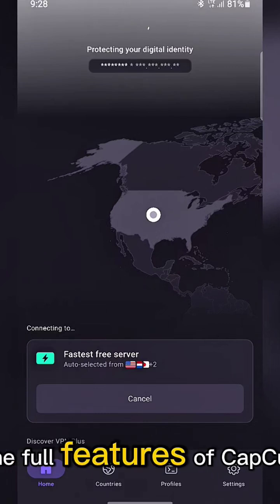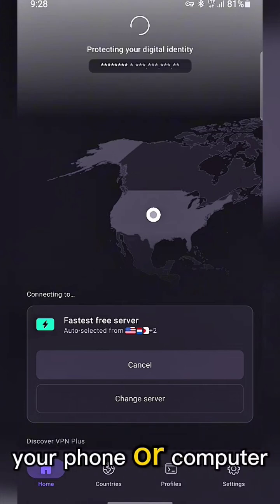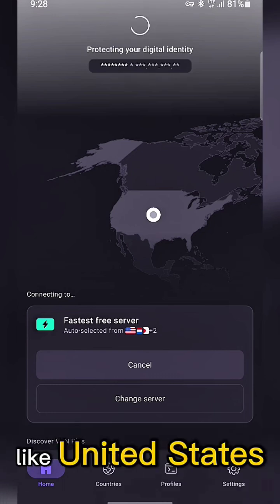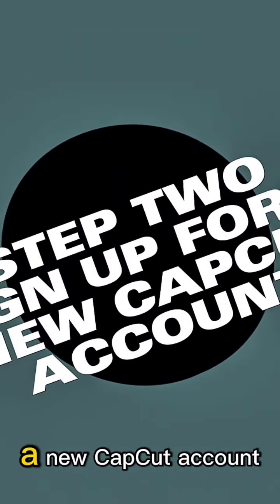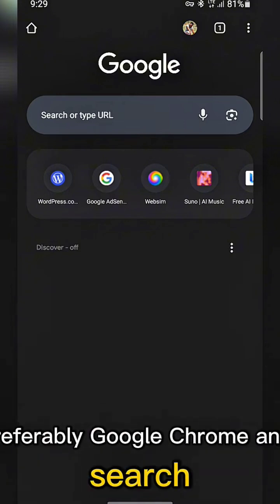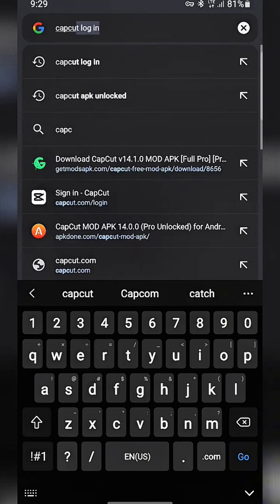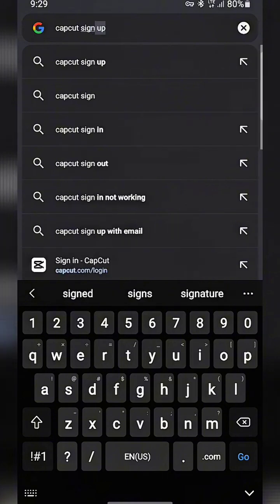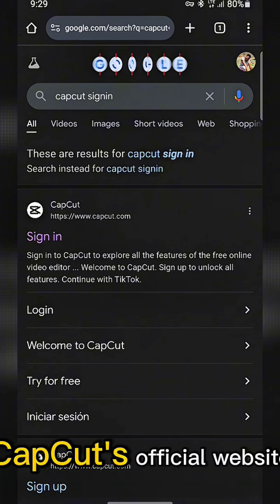Best New Way To Fix Capcut export problem no internet connection | Problem#capcutfix